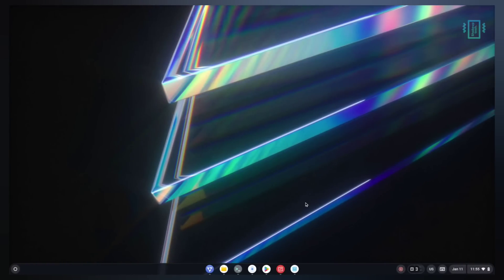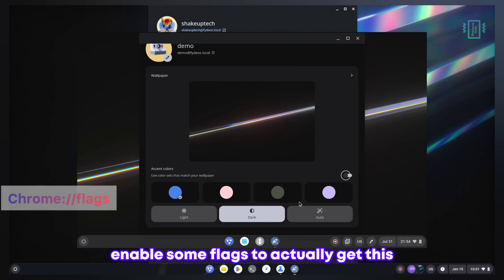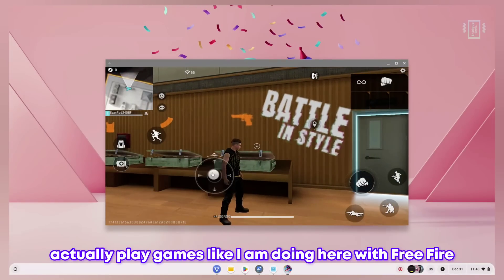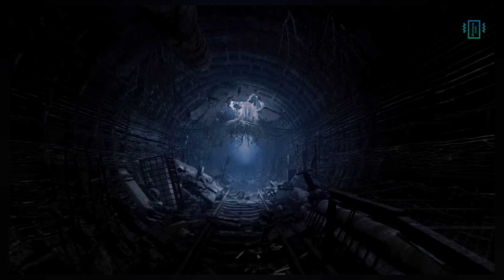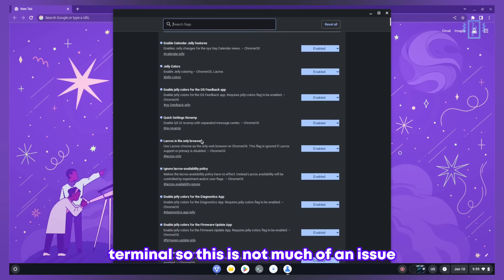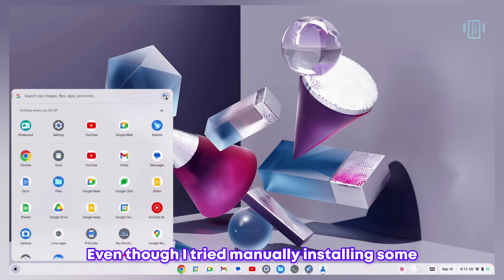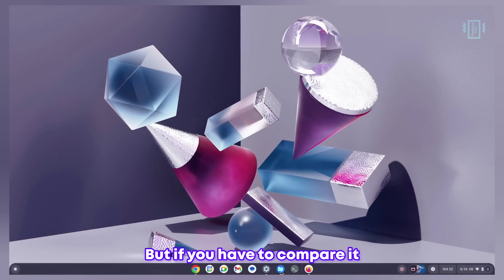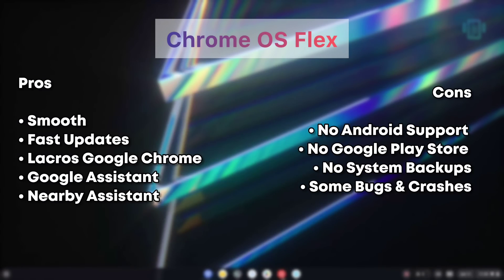Top 5 Reasons to Choose Fyde OS Over ChromeOS Flex in 2024!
Chrome OS Flex and Fyde OS are very popular OS for PC and laptops especially the low end ones. Chrome OS Flex has become the latest go to choice for old hardware computers including Macbooks. Fyde OS is also one of the best Android OS and also best alternative to Chrome OS and Chrome OS. In this video we will compare both of the to find out the best.